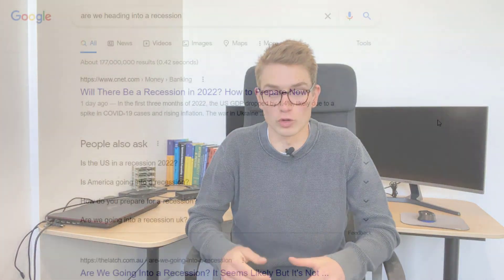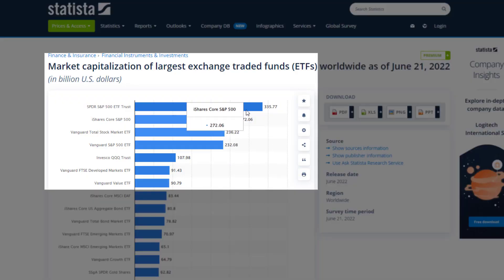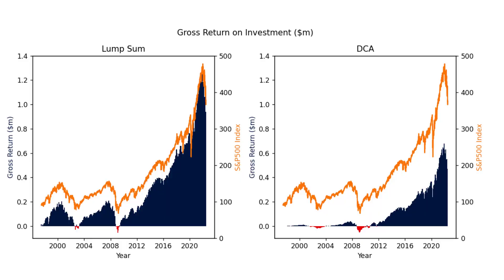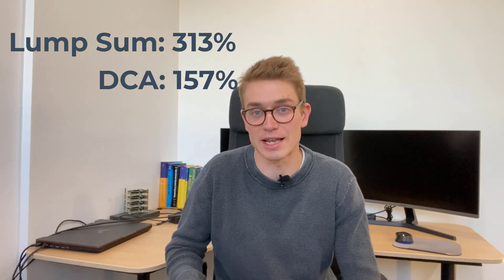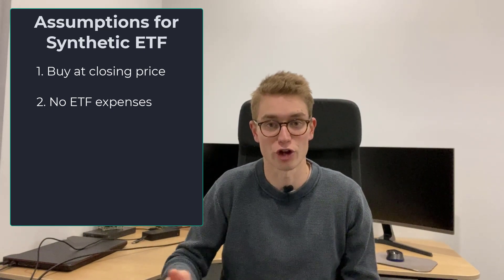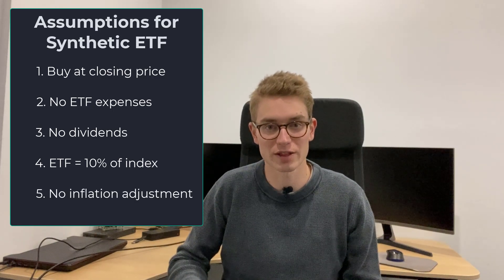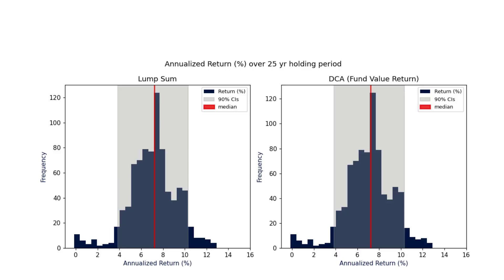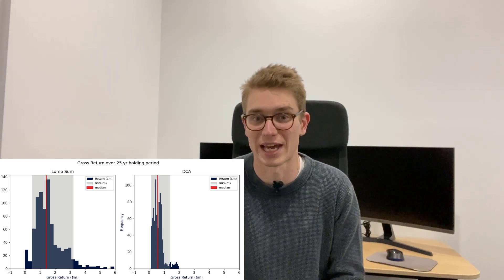Does Index Fund Investing Still Work in 2023?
Dollar Cost Averaging vs Lump Sum Investing!

If you had started investing anywhere between 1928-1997, and your retirement plan was either Dollar Cost Averaging or Lump Sum Investing in the S&P500 index over a 25 year period, which strategy would have been "better", and what are the differences?

The S&P500 Index has been around since 04 Mar 1957, but has been valued since 03 Jan 1928. Since the inception of the first market tracking ETF by State Street Global Advisors in 1993, S&P500 index funds have been extremely popularly investment vehicles for passive investors.

In this video we critically analyse the claims such as 'index investing always makes money' or 'if you dollar cost average into the S&P500 you can achieve 7% average market return'. By comparing investors with a 25 year holding period who start dollar cost averaging or lump sum investing at different months from Jan 1928 until today, we investigate whether these strategies have always worked out for the investor.